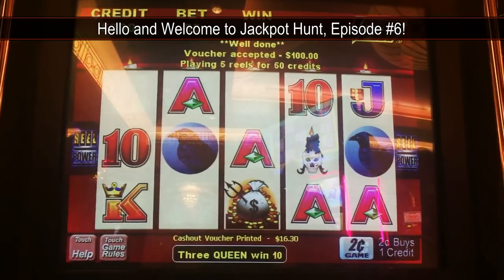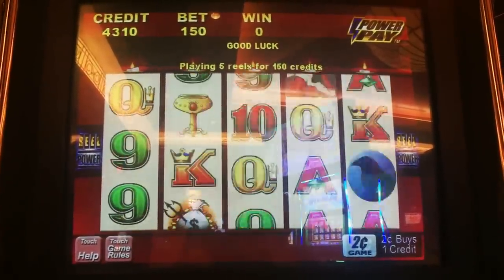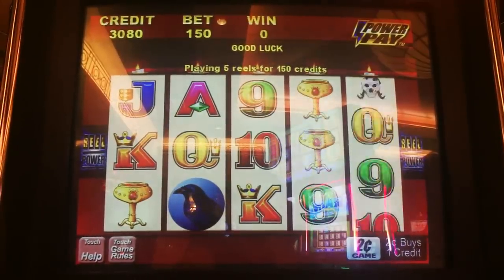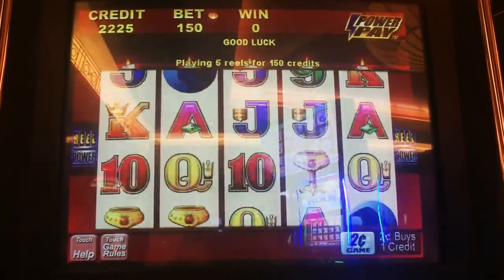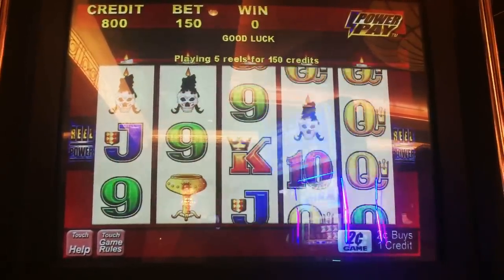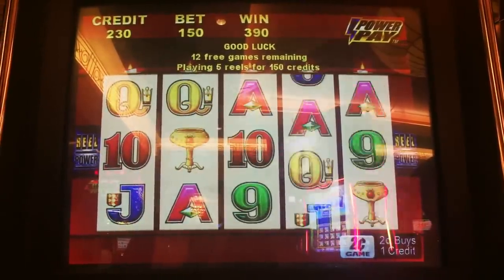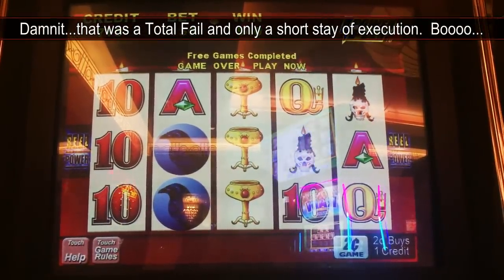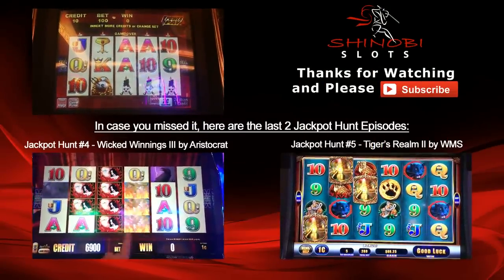Jackpot Hunt #6 - Epic Comeback...or Fail? Wicked Winnings II slot by Aristocrat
Jackpot Hunt continues with Episode #6 on Aristocrat's classic Wicked Winnings II - a quintessential example of high-volatility slots.  So far in this series, I've had success with both Wicked Winnings 3 and 4, so I figured I'd give WW2 a try!  This is a 2-cent machine and the bets are $3.00 per spin.  This version in the series added both the bonus spins and the re-spin feature.  Bonus Free Spins are triggered by landing a flame symbol on reels 1 and 5.  You get 15 free games and can re-trigger for more.  Every time a stack of wicked ladies (wilds) lands, first you get paid, then you get 1 free re-spin. If another stack lands, you get another re-spin...up to 3.  The stacks of ladies are only on reels 2, 3 and 4.  This is a high-volatile game, capable of handpays at minimum bet.  Ravens, MoneyBags, Chalices and Skulls/Candles all pay big in this game.  Taken at Harrah's Resort Southern California.